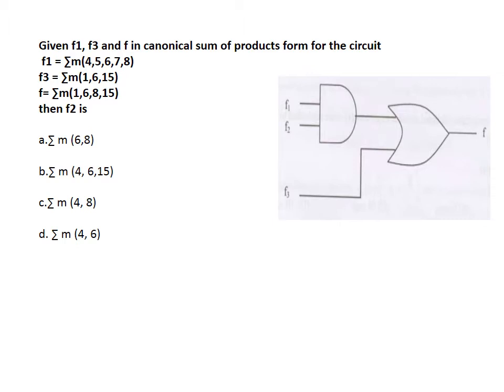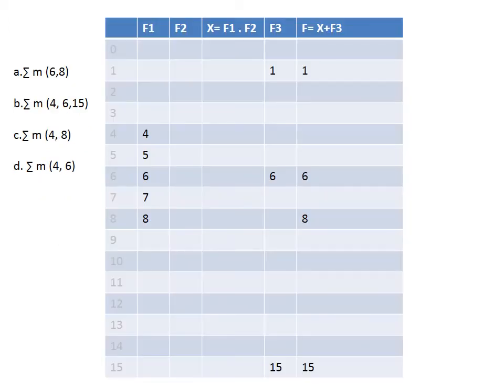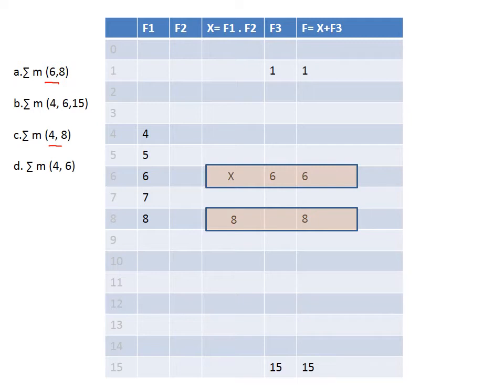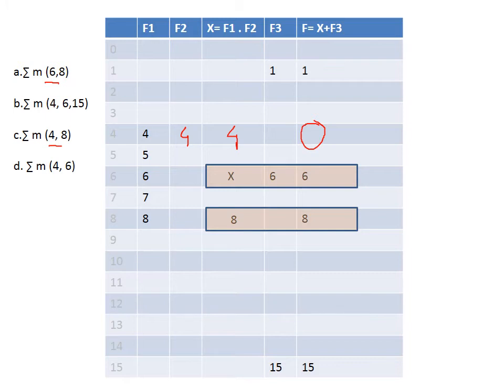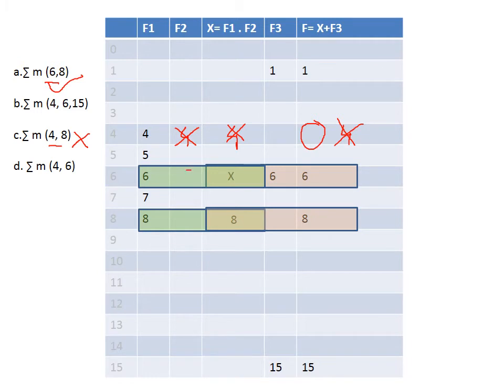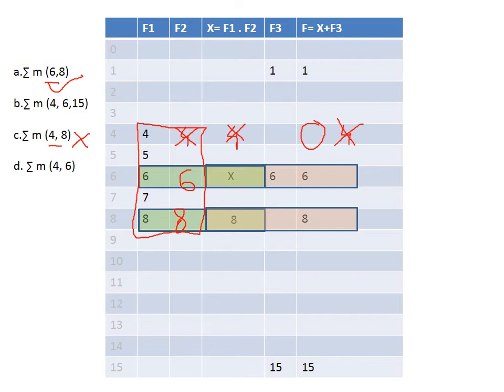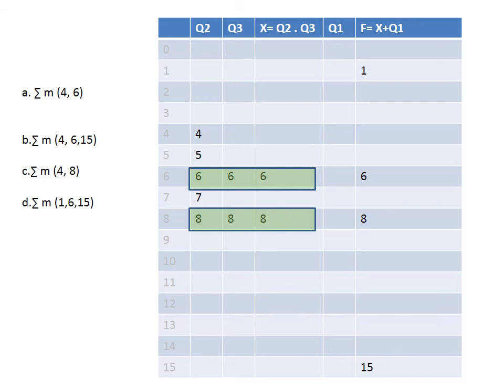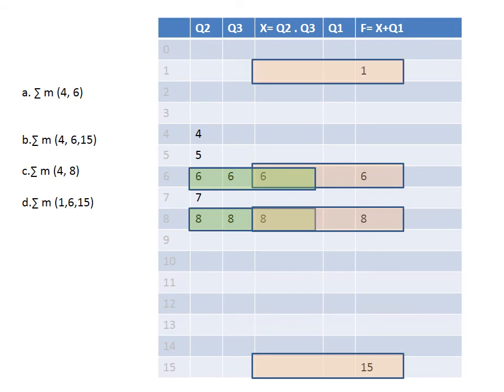Simplification of Combinational Circuits| Boolean Expressions| Tricks for AND-OR Numericals